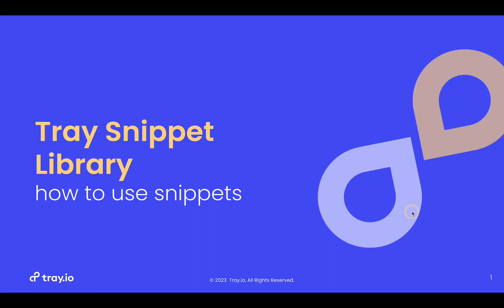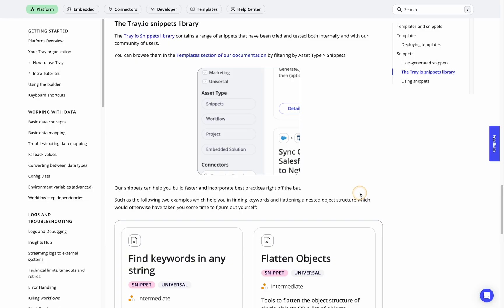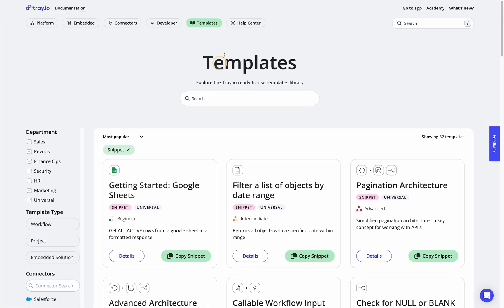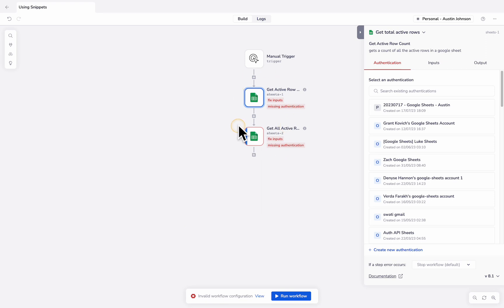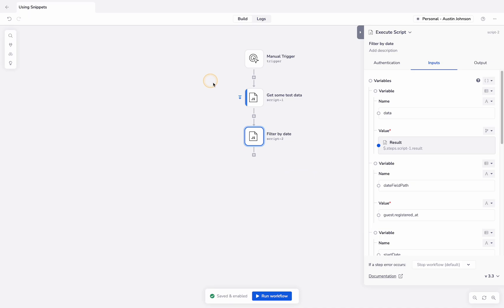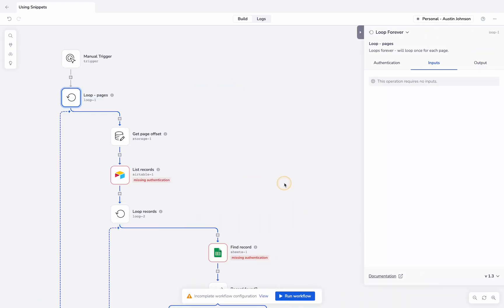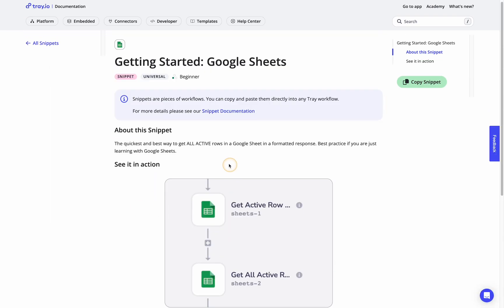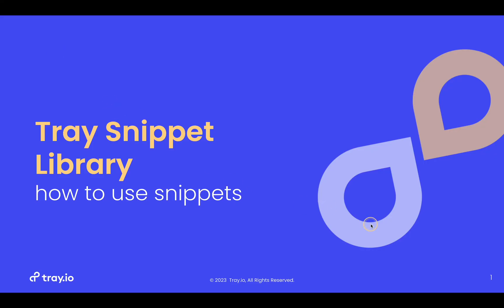Tray.io Snippet Library - How to use snippets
00:00 What is a Snippet?
00:22 Snippet Docs
00:33 Snippet Library
00:38 How to Use a Snippet
00:47 Example Snippets
01:33 Details Pages for Snippets
01:55 Wrap-up